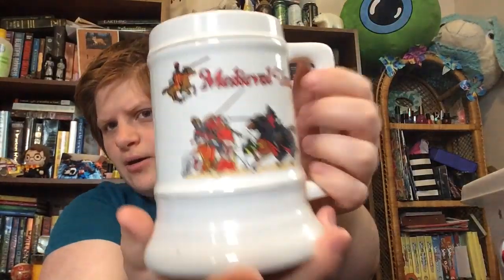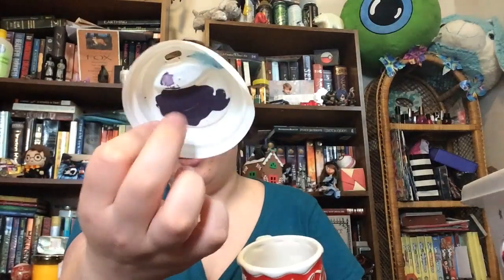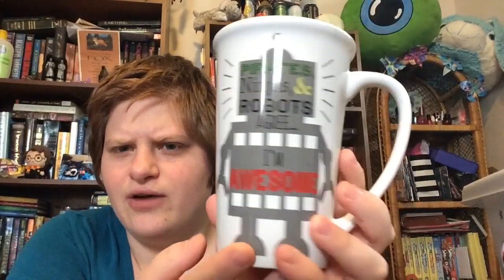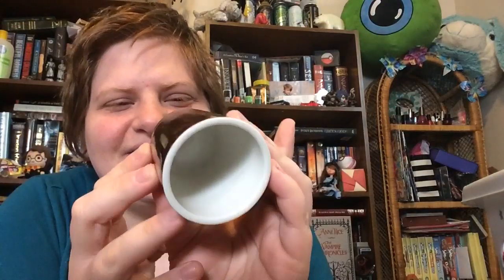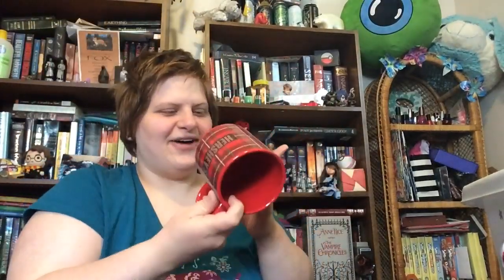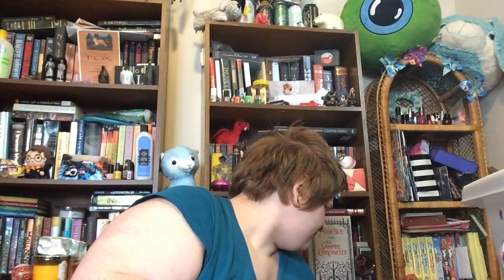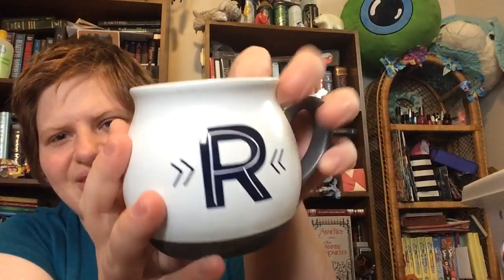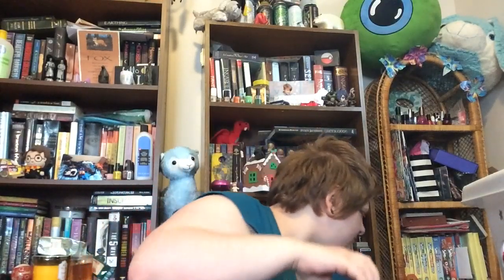My mug collection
I hope you like this video . I really love mugs so tell me about something you collect in the comments below. Hope you all have a great day. :)